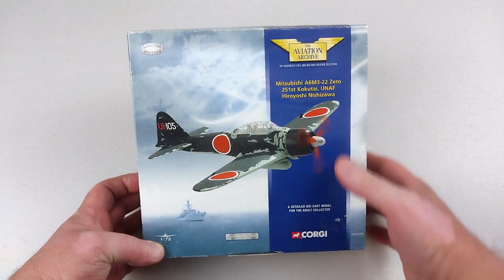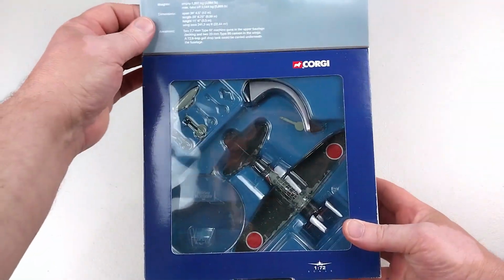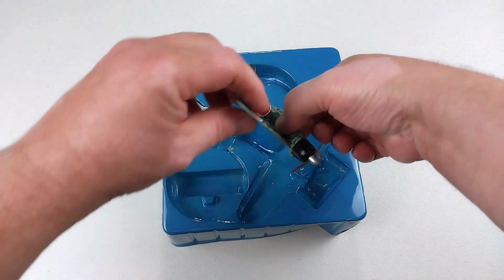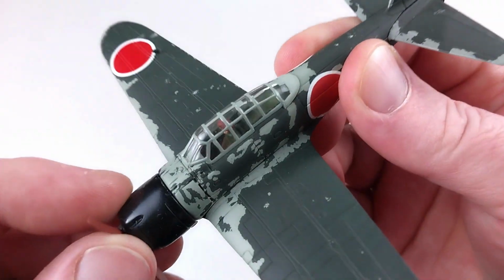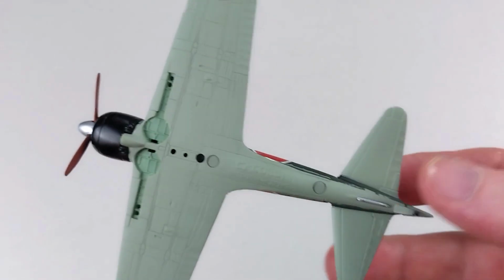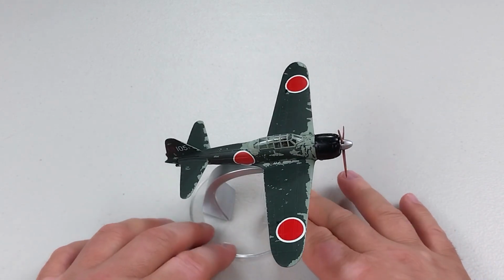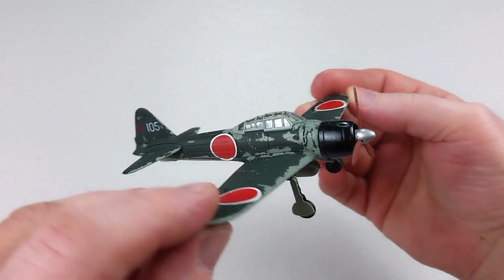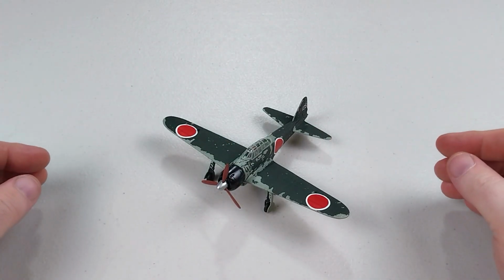Mitsubishi A6M3 Zero IJNAS 251st Kokutai, Ace Hiroyoshi Nishizawa, Corgi 1:72 Diecast Model Review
✈️Corgi Aviation Archive Collector Series AA33102✈️

Hiroyoshi Nishizawa remains Japan's "Naval Ace of Aces." Known as the "Devil of Rabaul," he has been credited with well over 100 aerial victories by some sources and would the qualify as Japan's all-time "Ace of Aces." He destroyed six Grumman F4F Wildcats over Guadalcanal on November 2, 1942. With the 203rd Ku, Nishizawa's flight of four Zeros escorted five other bomb-laden Zeros in the IJNAF's first official suicidal "Kamikaze" attack, destroying two of 20 intercepting Grumman F64 Hellcats on the mission of October 25, 1944 - the very next day of October 26, Nishizawa was killed while a passenger on a Nakajima Ki.49. Donryu "Helen" Army Bomber transport aircraft that was shot down by intercepting Hellcats of VF-14 from the USS WASP. Funeral services for Nishizawa were delayed until December 2, 1947.

Seen here is the Mitsubishi A6M3 Zero-Sen/Zeke IJNAS 251st Kokutai, UI-105, Hiroyoshi Nishizawa in 1:72nd scale diecast by Corgi, @CORGIDieCast  It's a very cool model of this World War 2 aircraft.

Cheers

For my UK viewers, shop aircraft, military vehicles or figures at The Collectables Vault